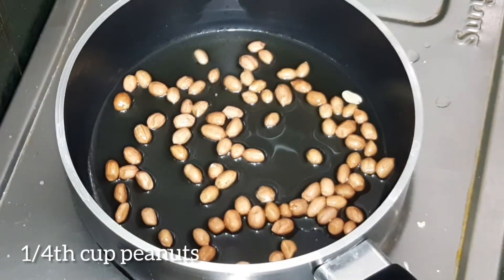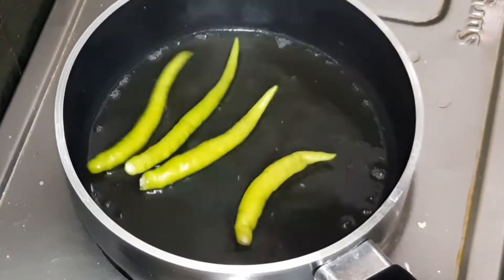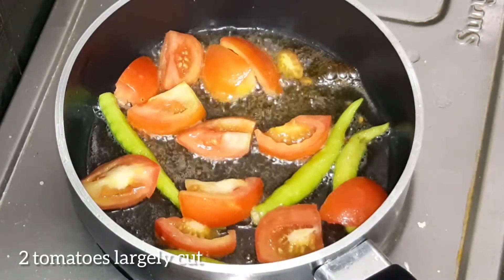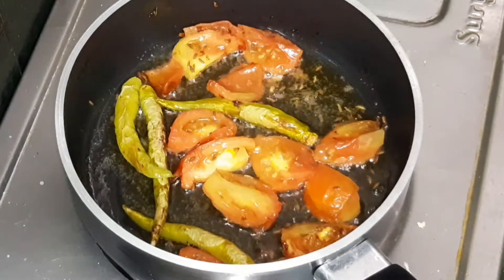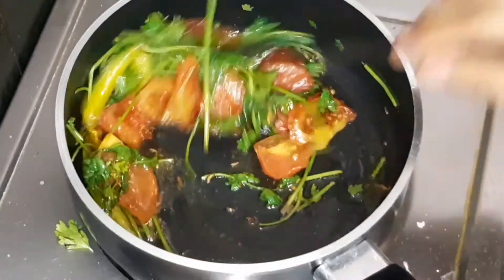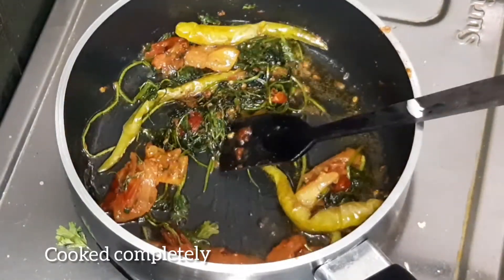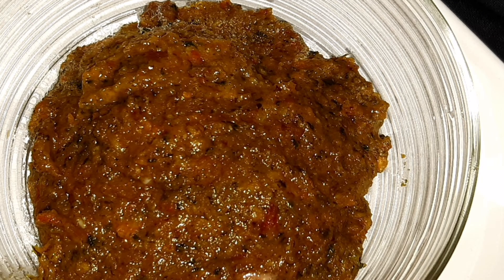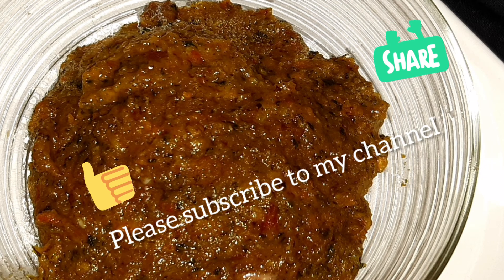అందరూ ఎంతో ఇష్టపడే # Simple Tomato chutney # ఎలా చేయాలో చూద్దామా